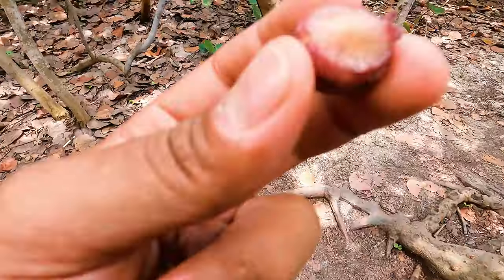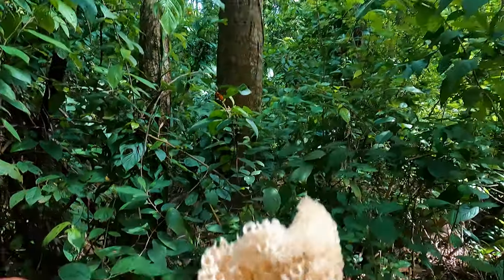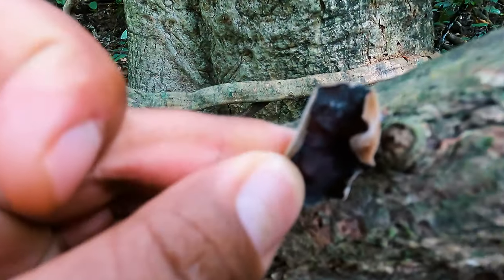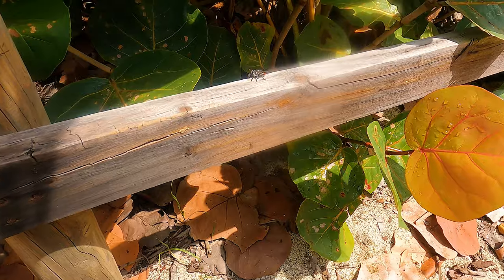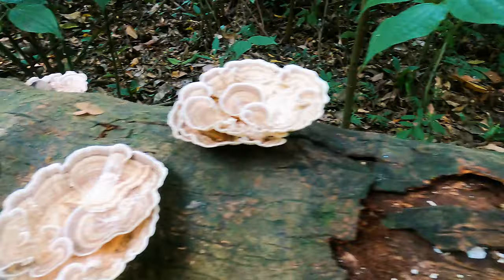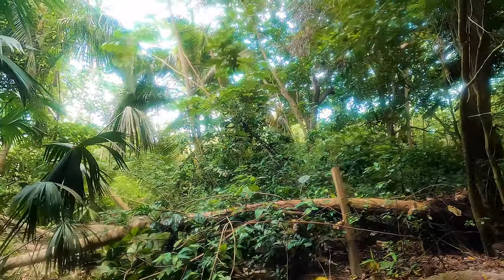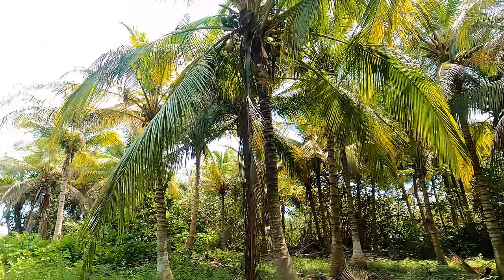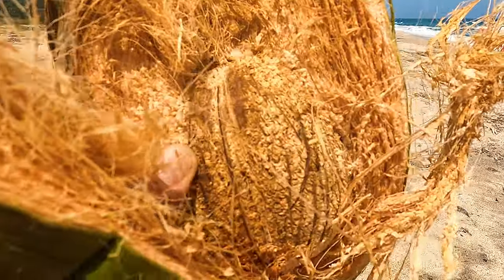Exploring Colombia's Coastal Forest - Foraging Along the Way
Hiking Tayrona National Natural Park in Colombia. Foraging some mushrooms and sea grapes and coconut!